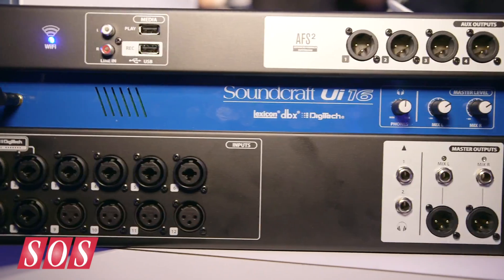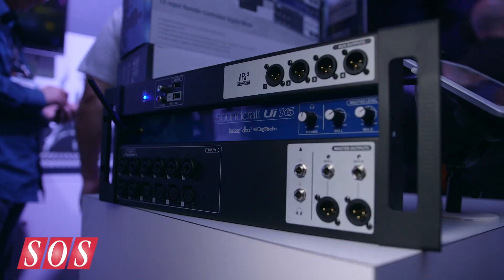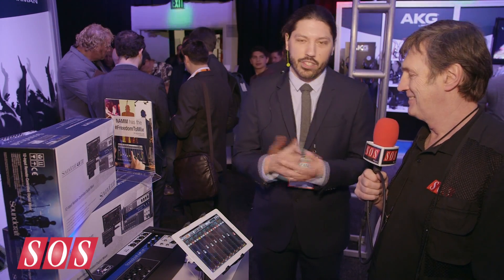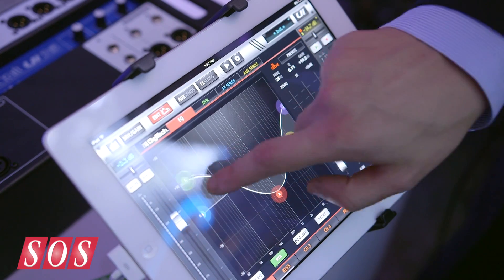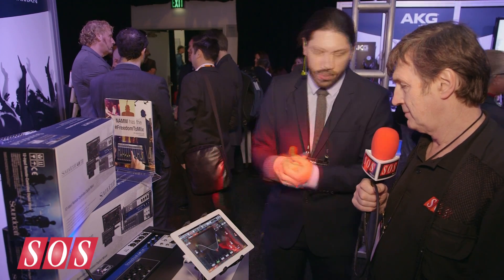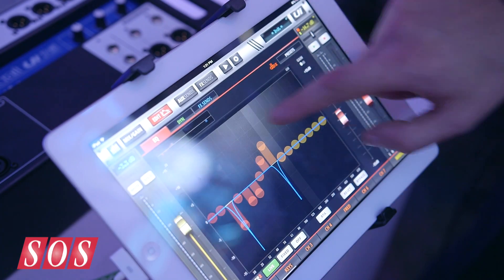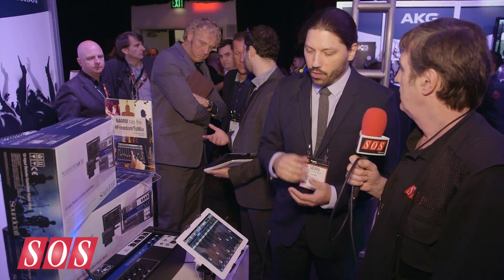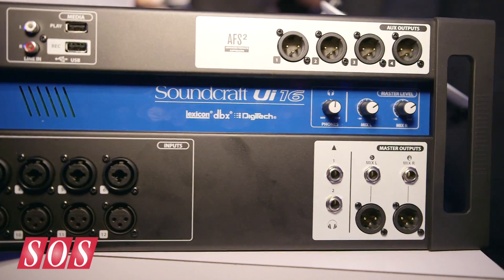Soundcraft Ui12 & Ui16 - NAMM 2015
The Ui12 and Ui16 Remote-Controlled Digital Mixers each feature an integrated, onboard Wi-Fi router and are controlled via an HTML5 compatible browser on any tablet, PC or smartphone.

The Complete End-To-End Music Production Suite
CREATE / PRODUCE / DISTRIBUTE